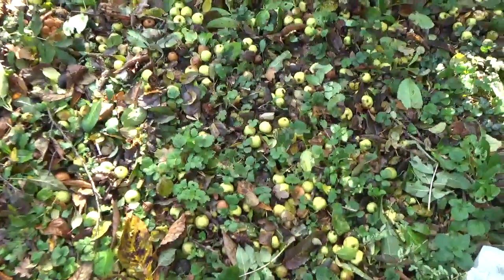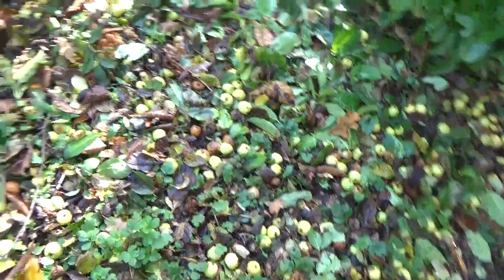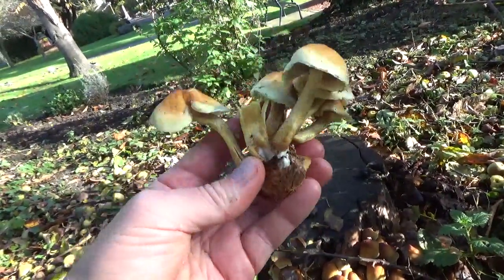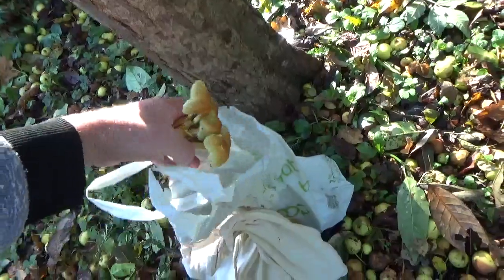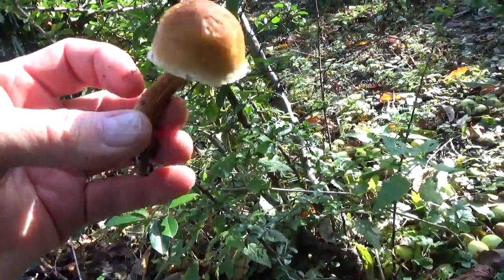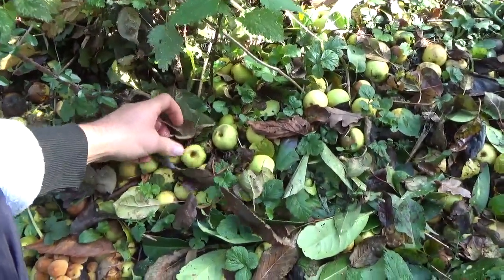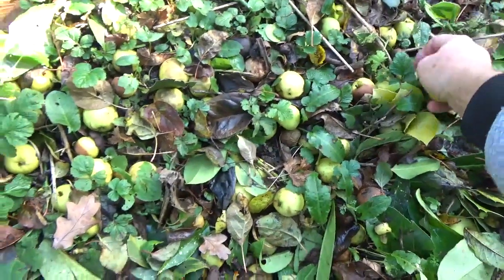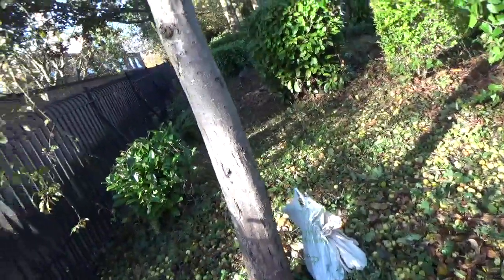Feeding our wildlife! And foraging wild fungi.